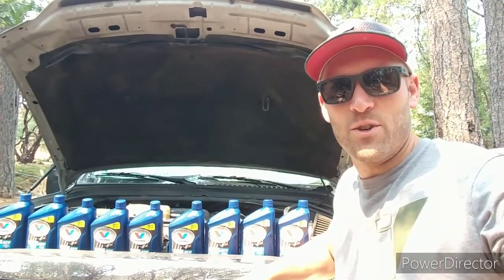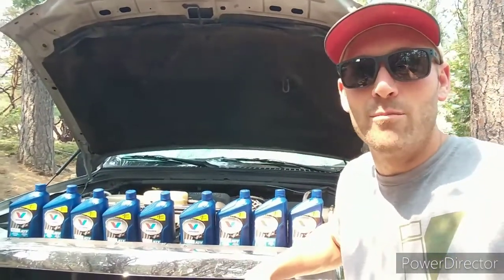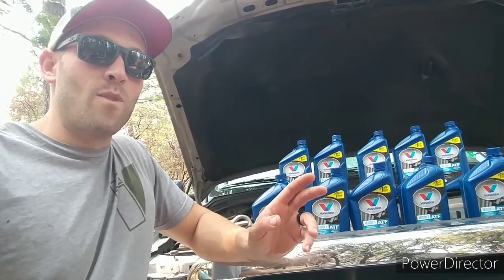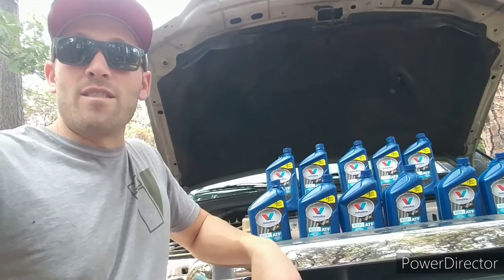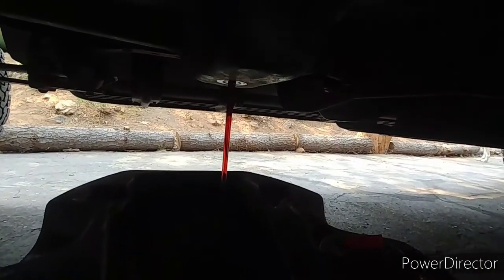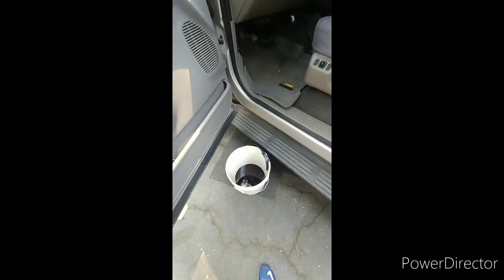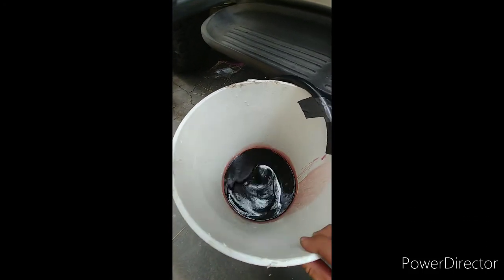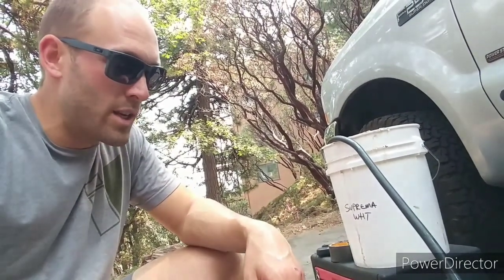7.3l Transmission flush: Round two!!!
My name is Eric and my wife is Monique. We are both Flight Nurses by trade, and both pilots of our Piper Comanche 260B airplane for fun!

We spend time flying our airplane, towing our Toy hauler, riding dirt bikes and freezing our butts off snowmobiling…. and we have a dang good time doing it!!

We have learned a lot about many facets of life that we hope to share with the world.

After initially changing the transmission fluid  about 4k miles prior, we had an episode of overheating the transmission fluid. The temps got to about 270 degrees. As a precaution I have decided to change out the transmission fluid once more. Enjoy.